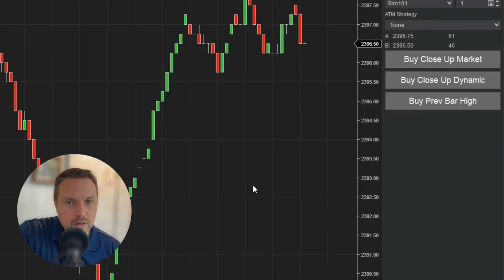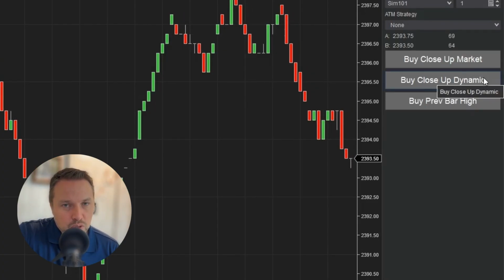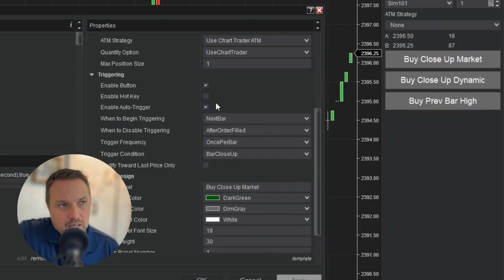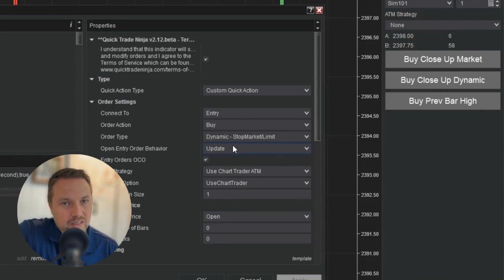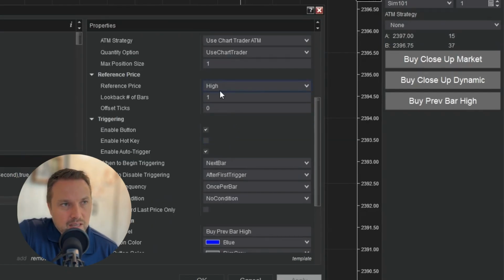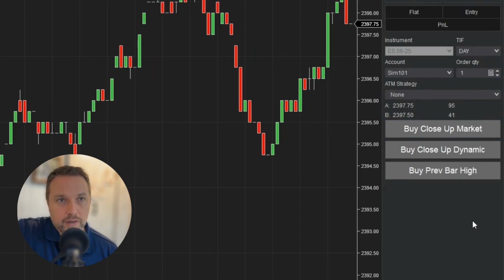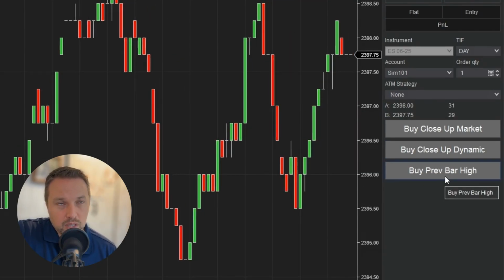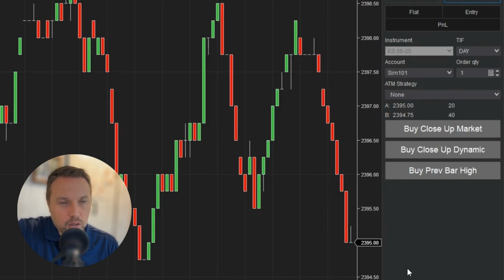NinjaTrader Auto Entry: How to Trigger Orders at the Start of a New Bar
Try Quick Trade Ninja Free for 14 Days (No Credit Card Required)

Learn how to automatically place orders in NinjaTrader as soon as a new bar begins. In this quick walkthrough, we cover the setup, use cases, and how to integrate it into your trading workflow for faster, more consistent entries.